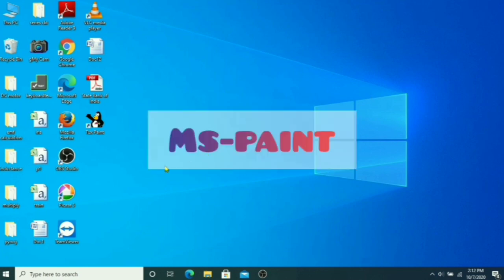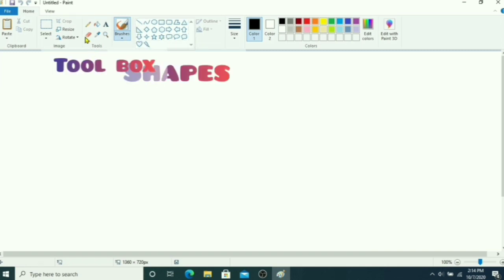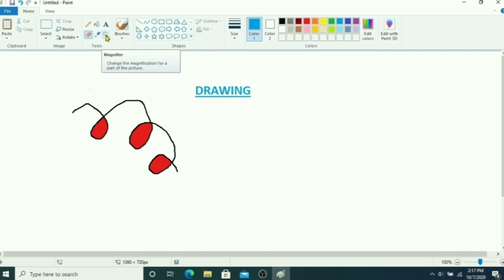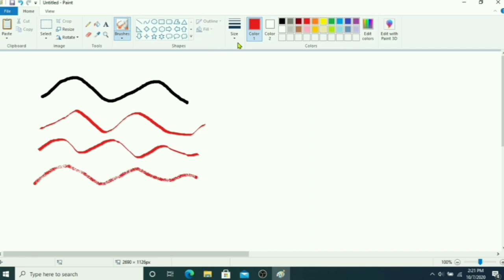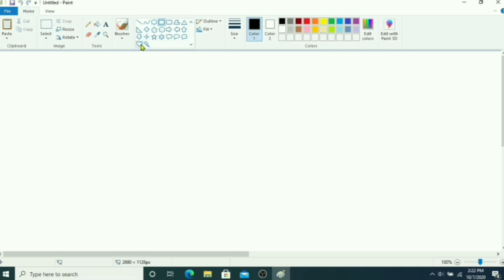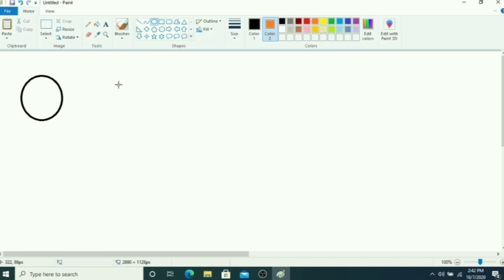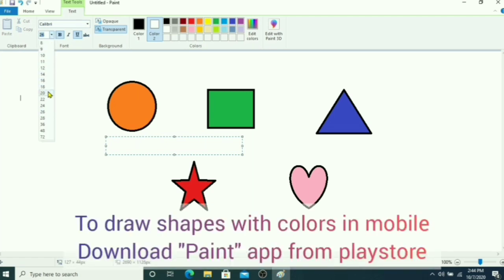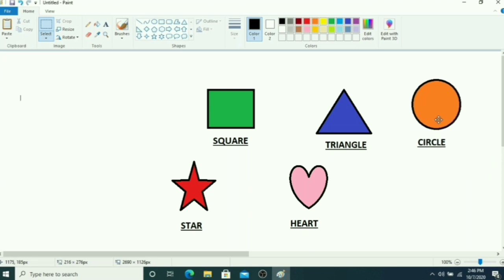MS Paint Brush Tutorial | Class-1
Basic knowledge of MS- Paint with their different tools. Beginners or small children can learn about different types of tools in MS-Paint.
Please follow us in our you tube channel

Video description-
- Explanation of Tabs and Groups.
- Use of Shapes tool e.g. Rectangle tool, Oval, tool, Shapes tool etc.
-  Use of Dragging and Dropping
- Use of Text tool
- Use of color 1 and color 2otion
- Use of Tool box, Colorbox and Select tool